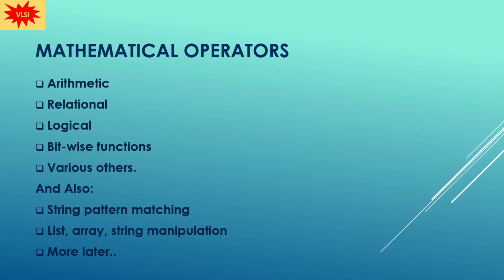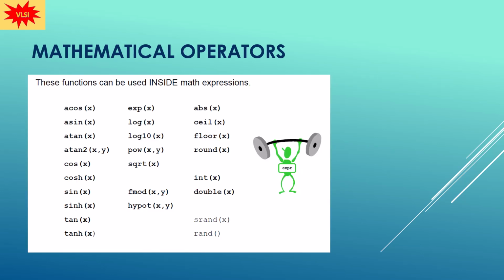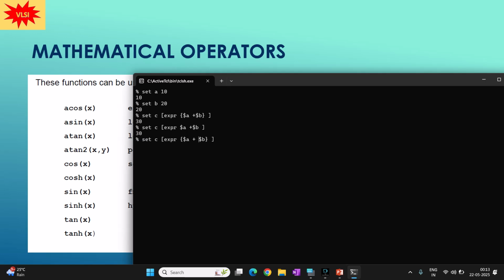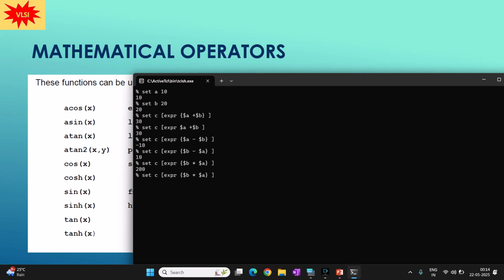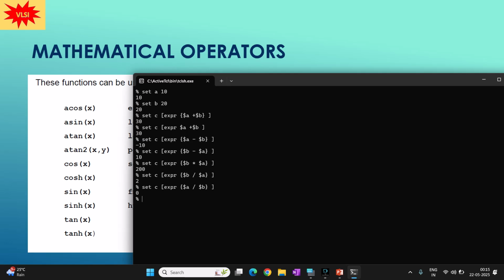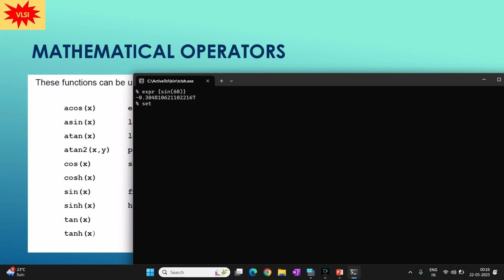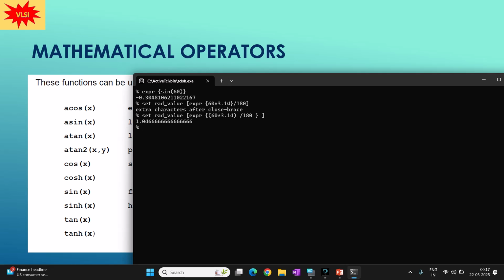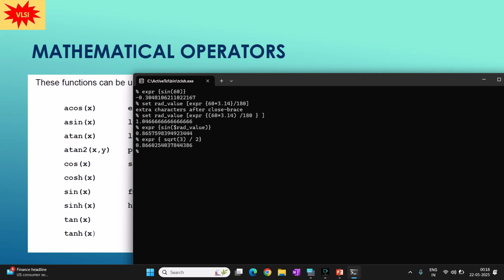TCL- Operators part 1. Detailed info on TCL arithmetic operators.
For active TCL installation, TCL basics, please refer to my older videos in the same series. This video gives you information regarding TCL mathematical operators.